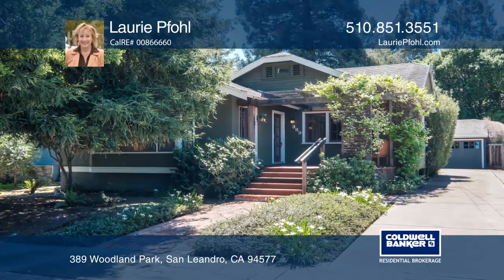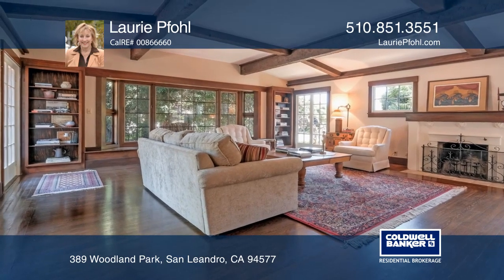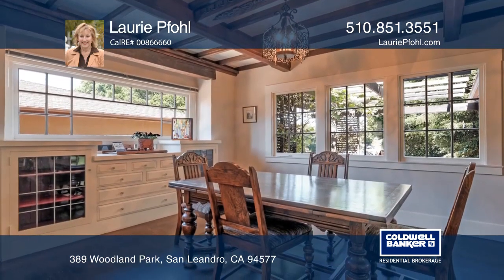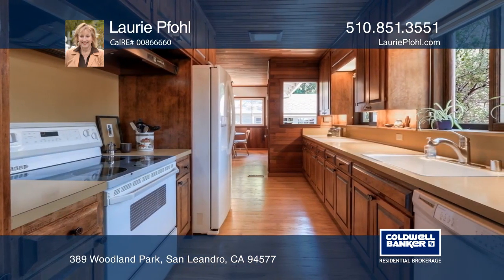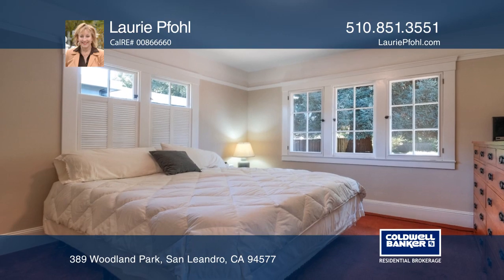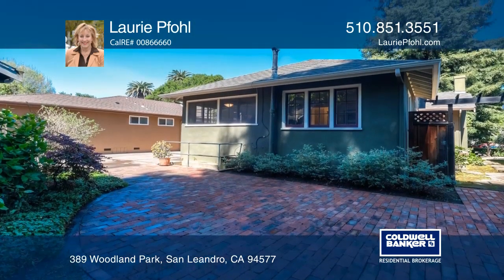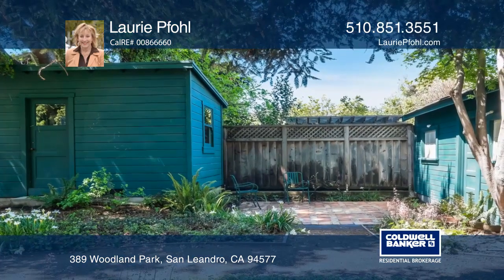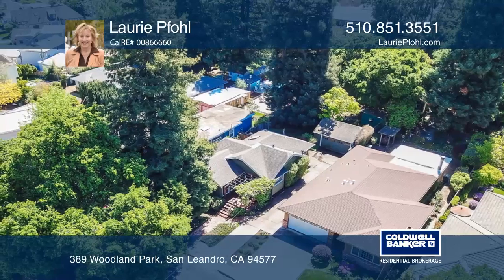389 Woodland Park San Leandro, CA ColdwellBankerHomes com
Seldom available Woodland Park home. Quiet by the creek. Large established shade trees. Wood beamed ceiling. Detached workshop.